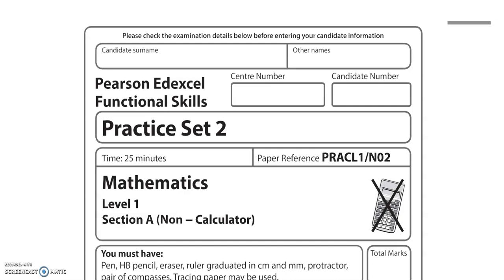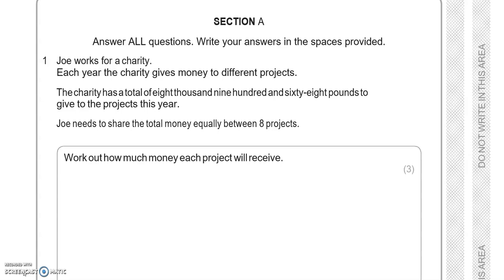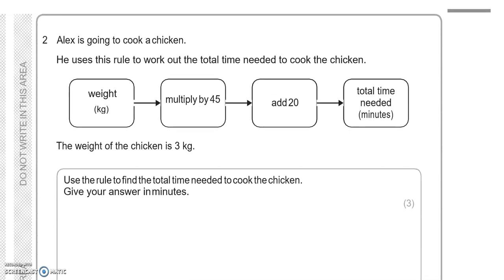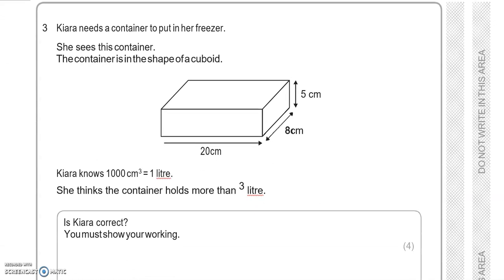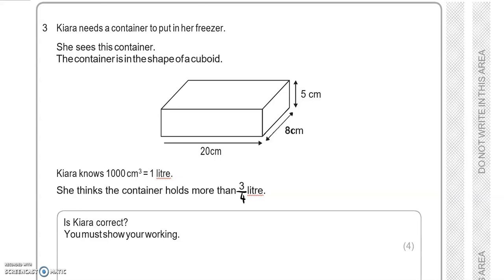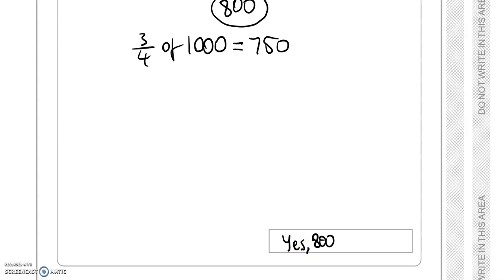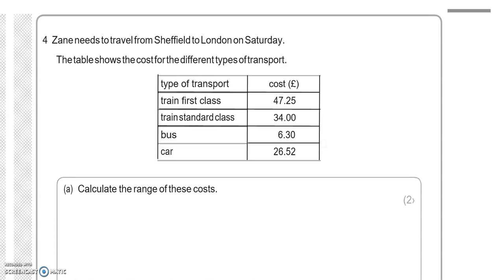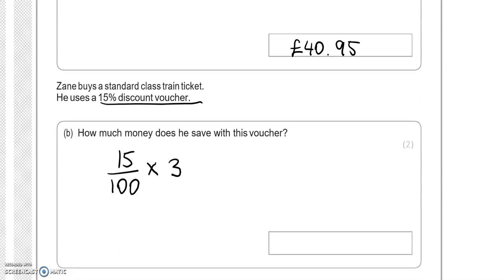Level 1 Functional Skills Maths Practice Paper 2 Part A (Non-calculator) Edexcel